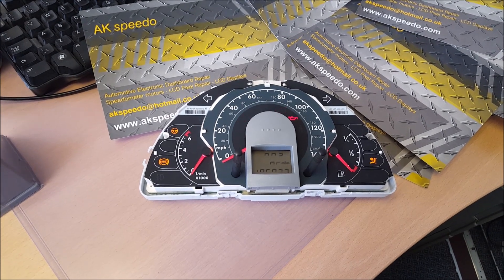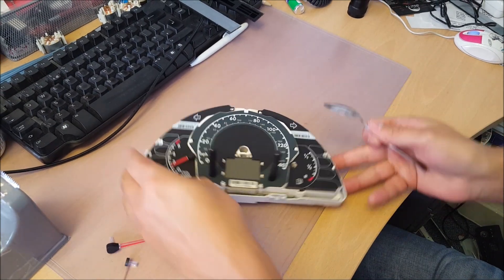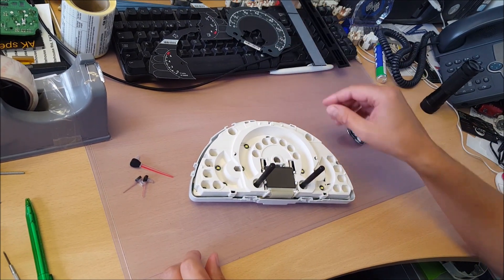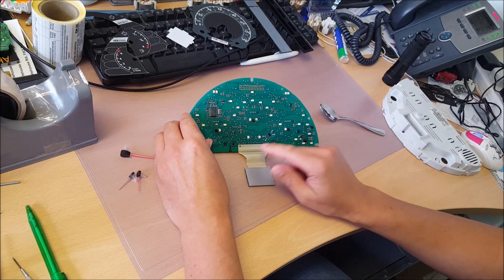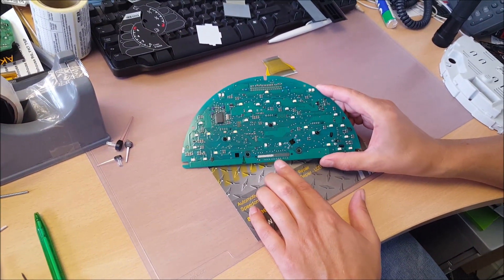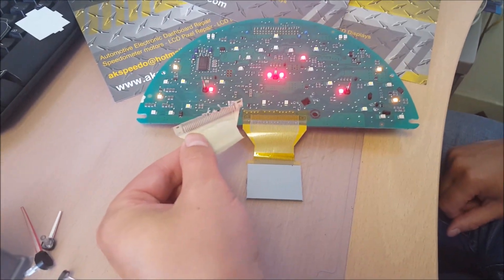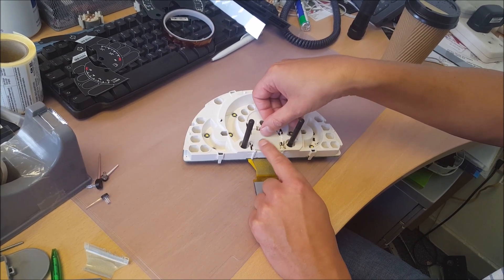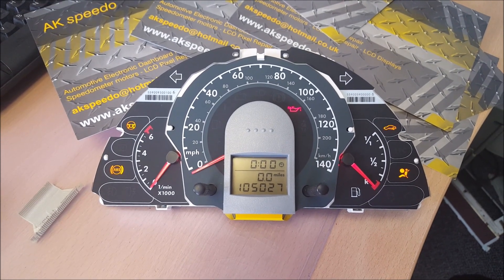VW Fox Speedometer Speedo LCD Pixel Repair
VW Fox Speedometer LCD Pixel Repair, using our heat bonded ribbon cable, fully insulated so no chance of any shorts, repair service and ribbon supply available